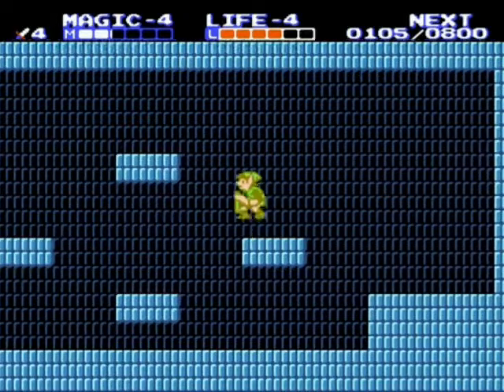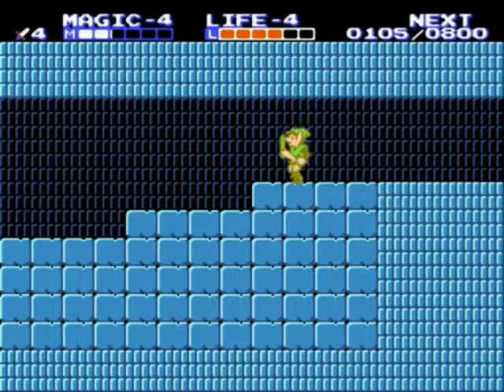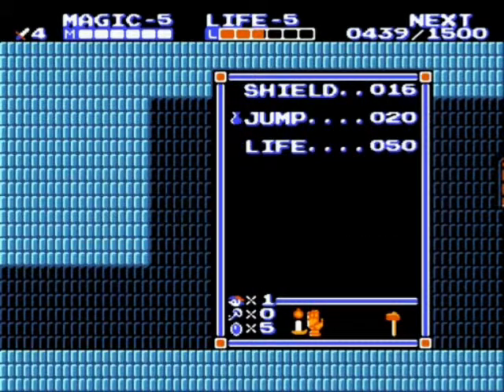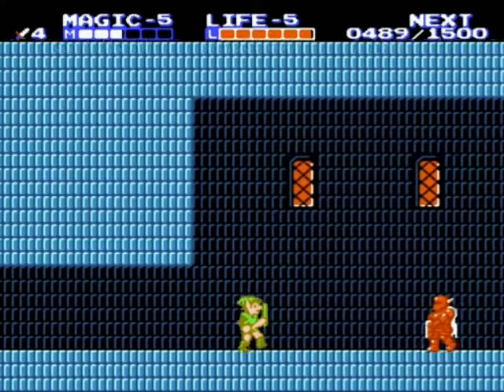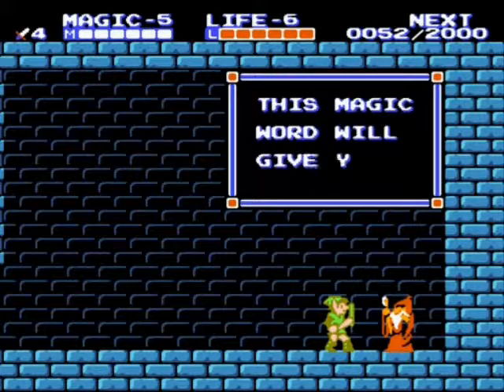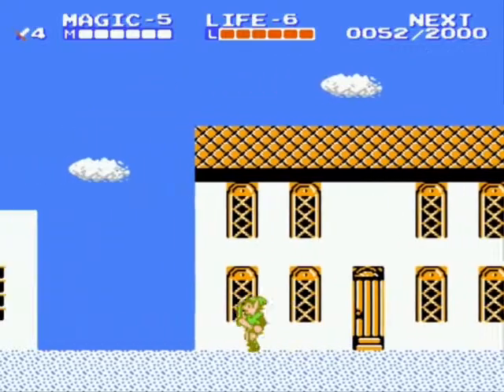Let's Play Zelda II: The Adventure of Link Pt. 4: Swamp Fever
Well we've done a bit of (essential) side-tracking but we've come up to the Swamp Palace. It's not a hard palace actually. Especially when you've done what we have and most importantly got hold of the Downward Stab. Plus we also properly look around the graveyard and find out that it's not all that it seems to be.

WARNING: This game contains flashing images which were removed in later editions due to fear of causing seizures. If you are prone to these, do not watch this LP.